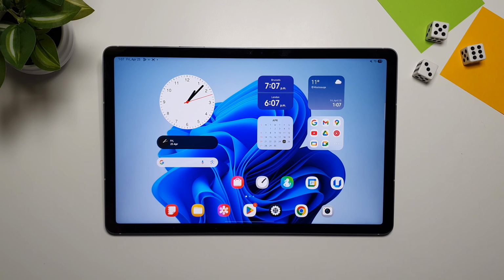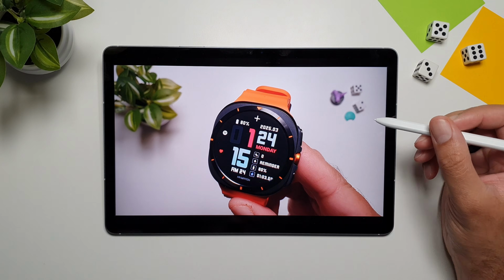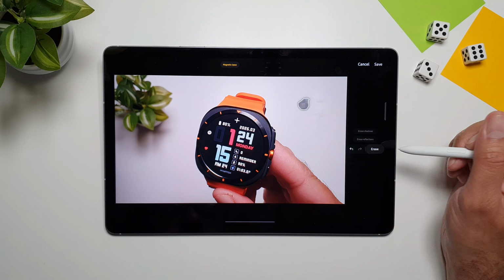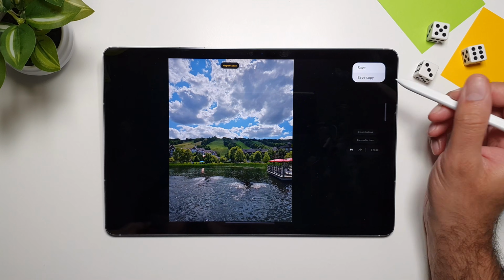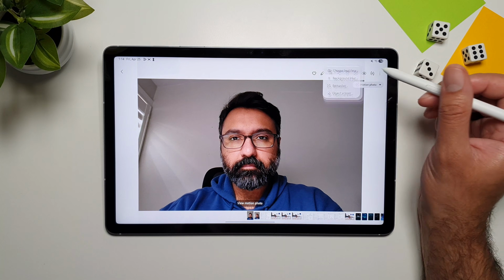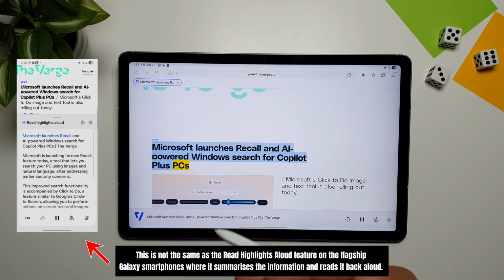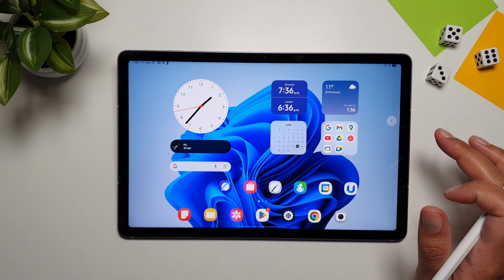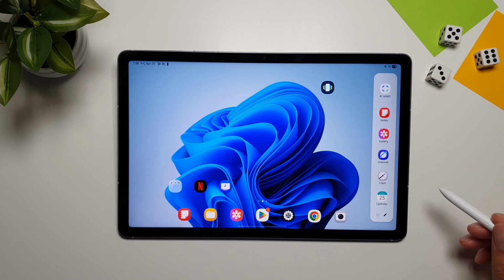Galaxy AI Features on Galaxy Tab S10 FE! NOT THE SAME!!!!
Here are all the Galaxy AI features on the Samsung Galaxy Tab S10 FE and what they are missing!

Galaxy Tab S10 FE Case:

Galaxy Tab S10 FE Keyboard Cover: